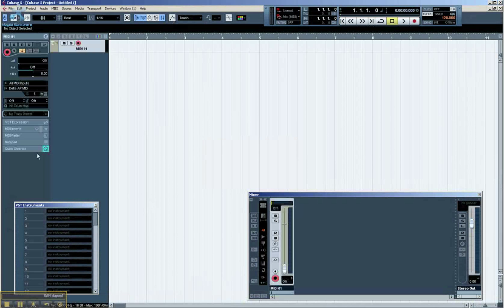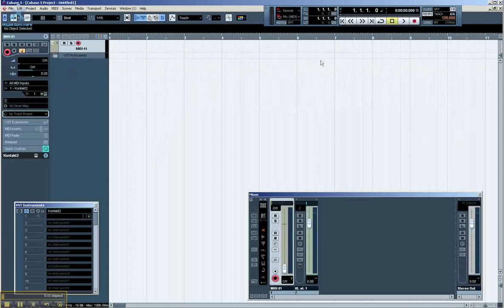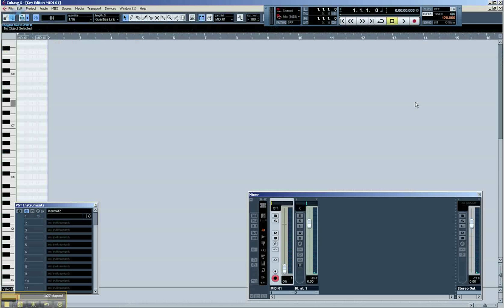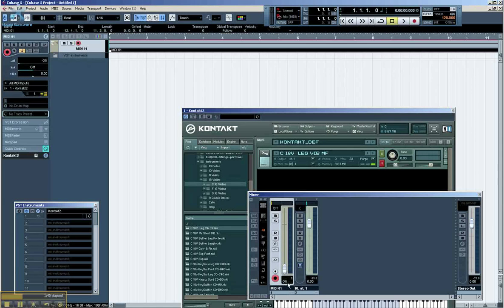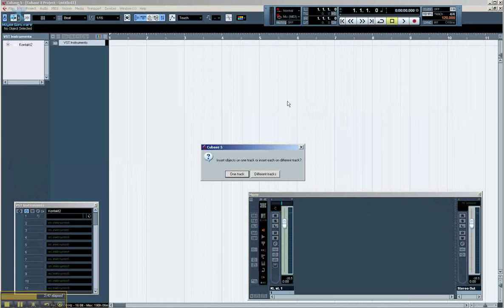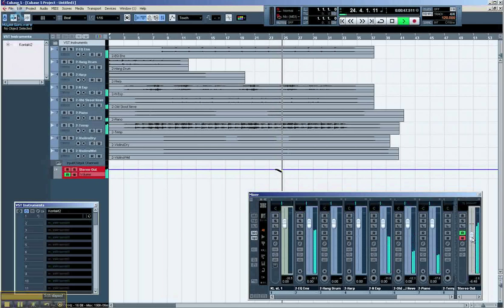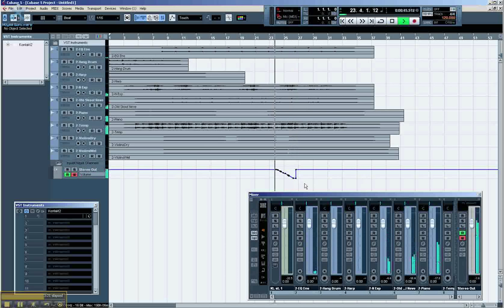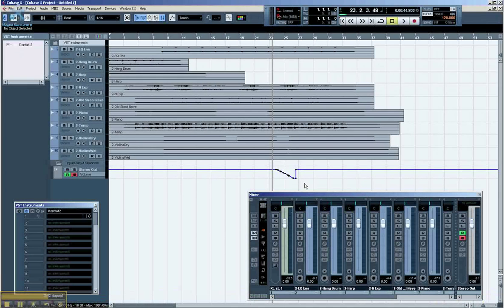Cubase 5 Automation Bug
Cubase 5.0 automation bug.  This bug makes automated mixing nearly impossible since Steinberg eliminated the automation function "Fill" from Cubase 5 as they believe "Fill" is a Post ONLY function and not needed for music mixing.

That kind of thought is bullocks and shows how little the Steinberg "Marketing team" knows about mixing.